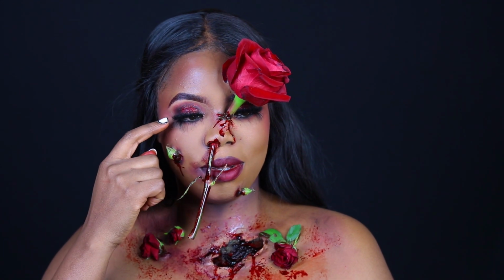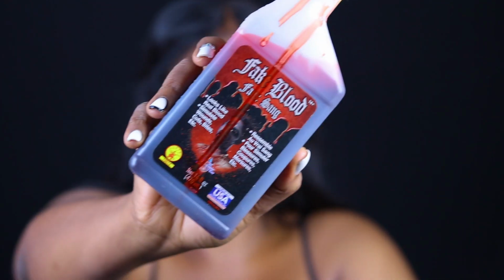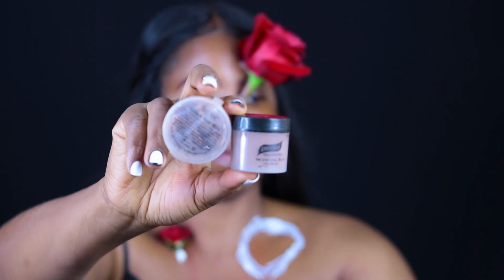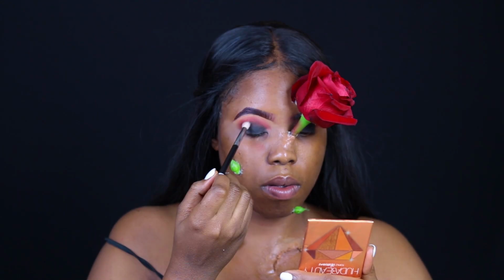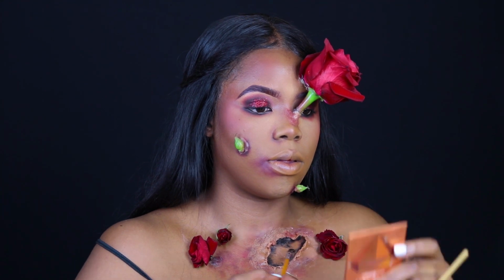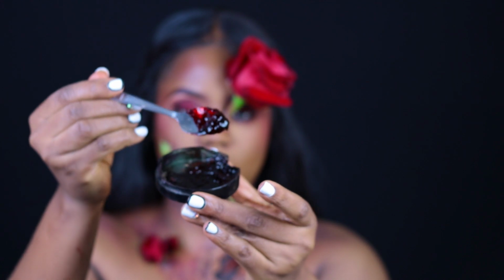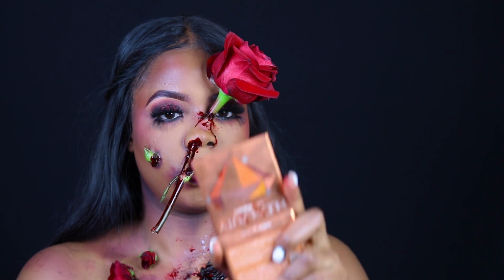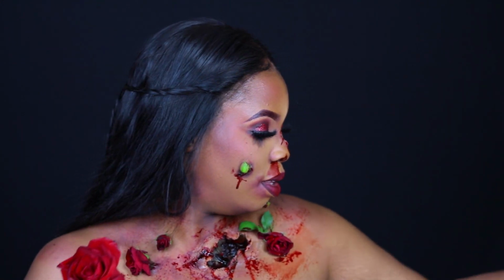PIERCED ROSE ANTI - VALENTINE FX TUTORIAL